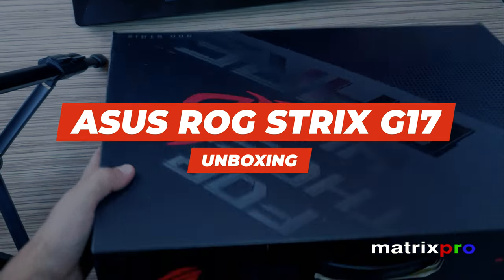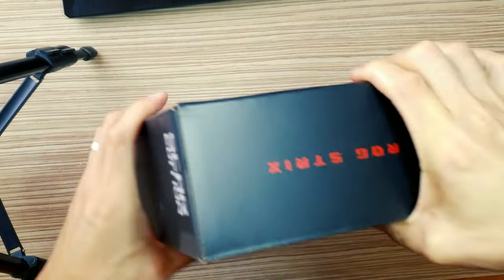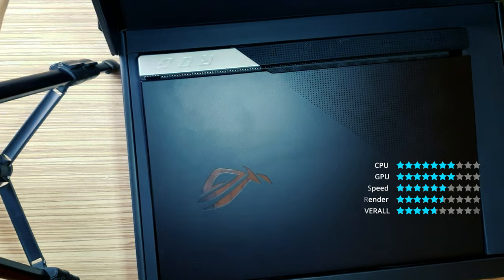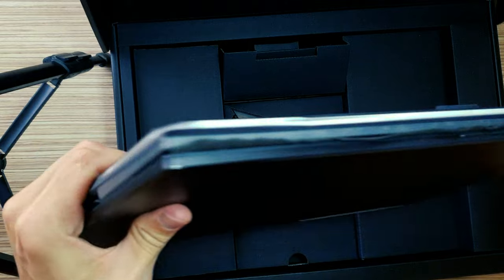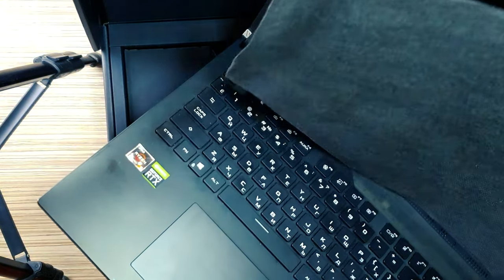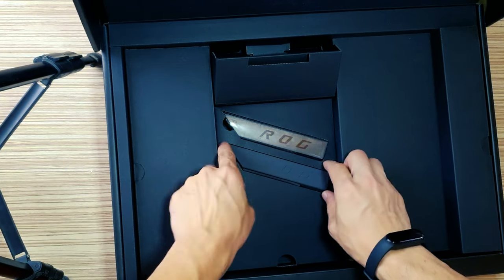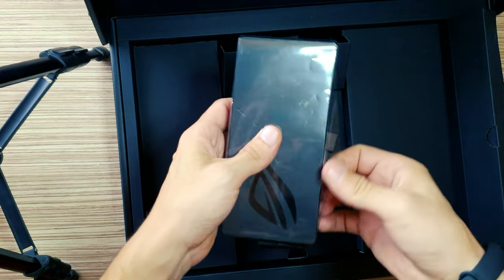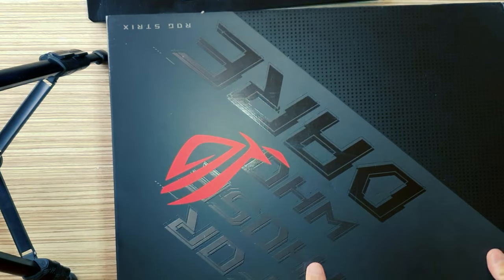Asus Rog Strix G17 RTX 3080 Unboxing!.. MatrixPRO Tech Channel.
Asus ROG Strix G17 (2022) Full Specifications
General
Brand Asus
Model ROG Strix G17 (2022)
Release date 5th January 2022
Model Name Strix G17 (2022)
Series ROG Strix
Battery Capacity (WHR) 90
Display
Size 17.30-inch
Processor
Processor AMD Ryzen 9th Gen Ryzen 9 5900HX
Memory
RAM 32GB
RAM Slots 1

Graphics
Dedicated Graphics Yes
Graphics Processor Nvidia GeForce RTX 3080
Dedicated Graphic Memory 16GB
Dedicated Graphic Memory Type GDDR6

Storage
SSD 1TB
Connectivity
Wi-Fi standards supported 802.11 ax
Bluetooth version 5.2
Ethernet Yes

Inputs
Web Camera Yes
Pointer Device Touchpad
Backlit Keyboard Yes
Touchpad Yes
Internal Mic Yes
Speakers 2 Speakers
Ports and slots
Number of USB Ports 4
USB 3.2 Gen 1 (Type A) 3
USB 3.2 Gen 2 (Type C) 1
HDMI Port Yes
Headphone and Mic Combo Jack Yes
RJ45 (LAN) Yes